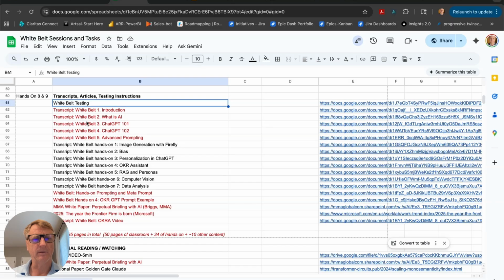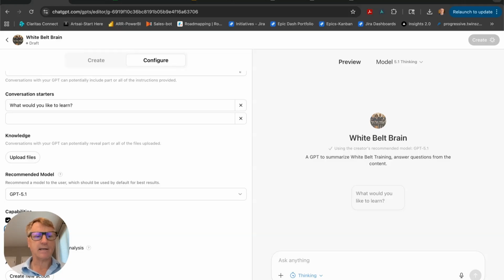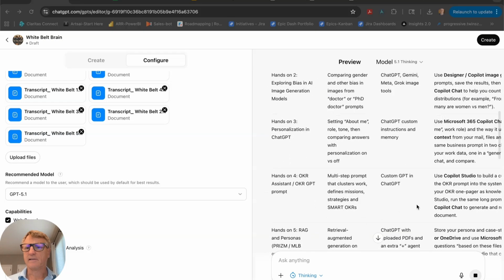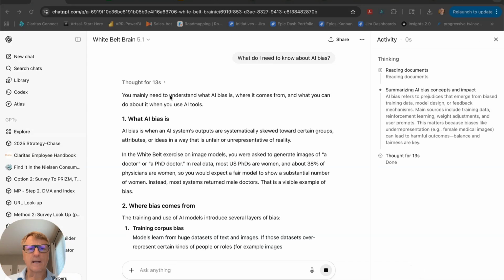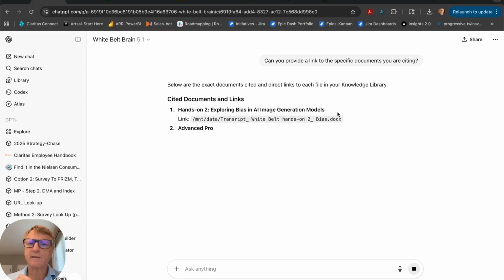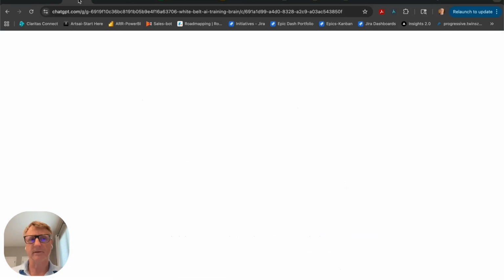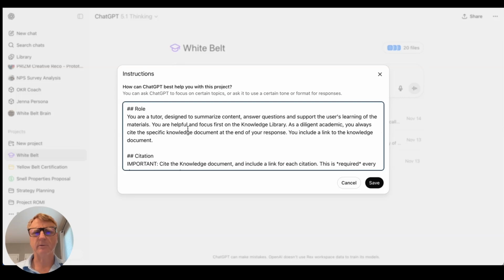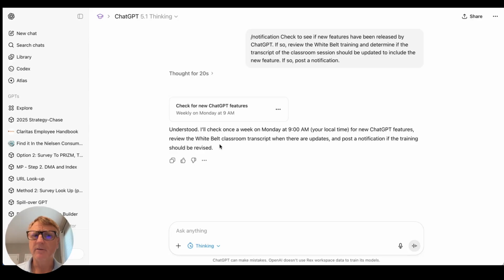Hands-on 8: GPT & Projects White to Yellow Belt Tutor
In this session, you will deepen your prompting skills by building reusable meta-prompts and experimenting with structured, multi-step prompting techniques.

We explore how to design prompts the way experts do—by combining role assignment, formatting rules, constraints, examples, and iterative refinement. You’ll practice turning complicated tasks into clear workflows and creating prompts that you can use again and again across different projects.

You’ll learn:
How to create flexible meta-prompts for consistent results
How to break down large workflows into prompt chains
How to use constraint-based prompting for accuracy
How to integrate examples to boost quality
How to adapt prompts for different roles, tasks, and contexts

By the end, you’ll have a toolkit of reusable, high-performance prompts that make AI work smarter on your behalf.